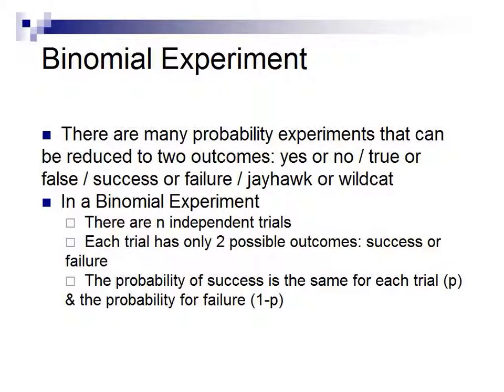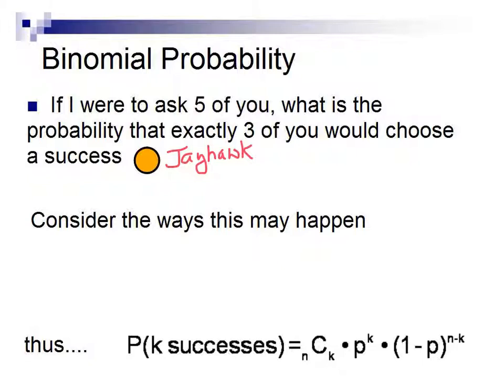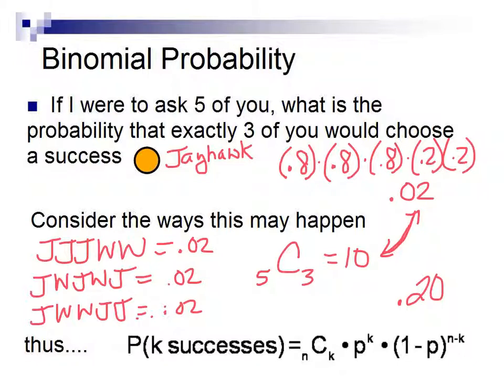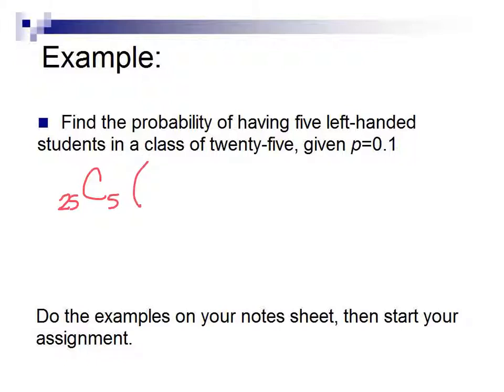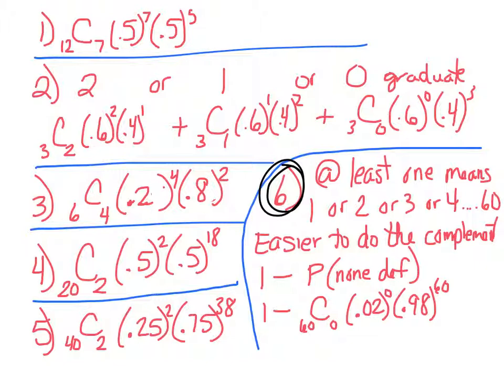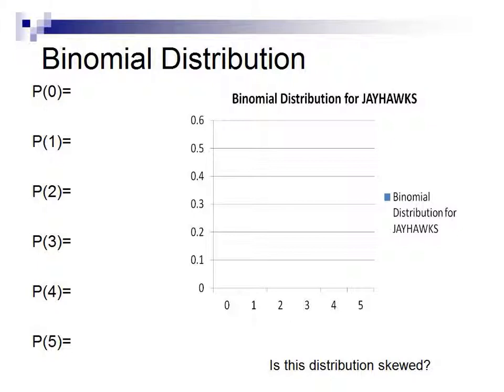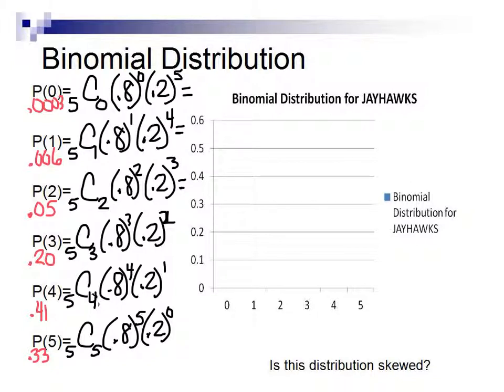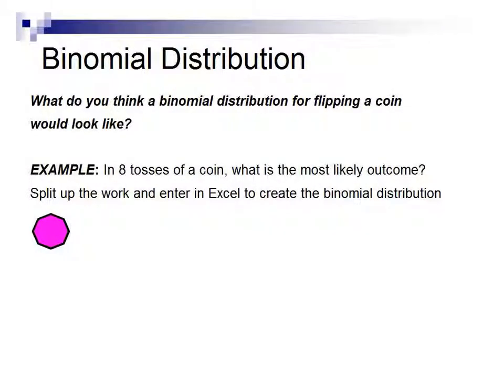College Alg - Binomial Distribution